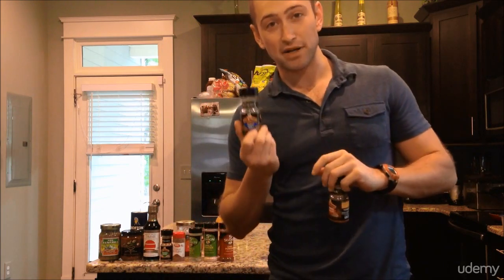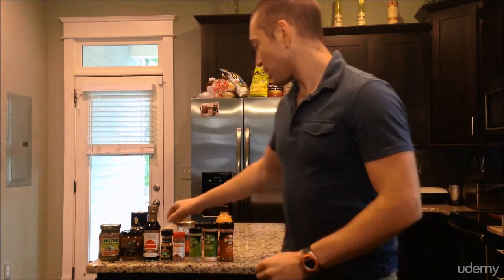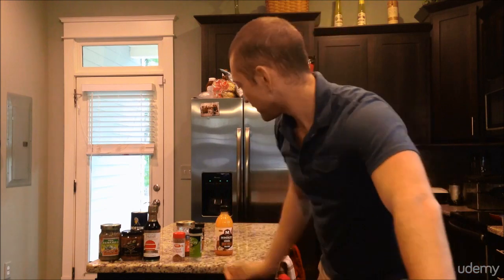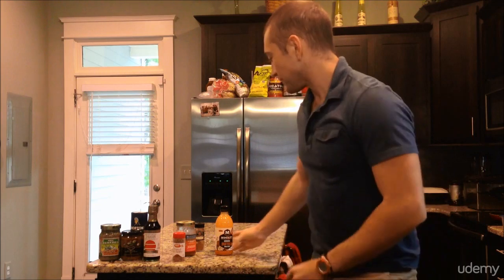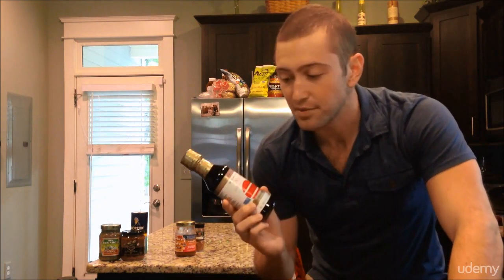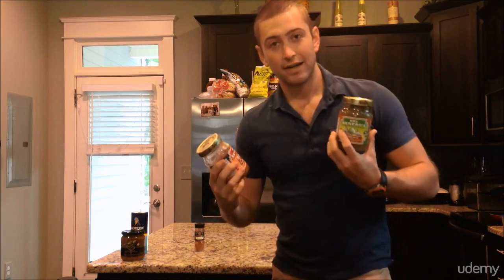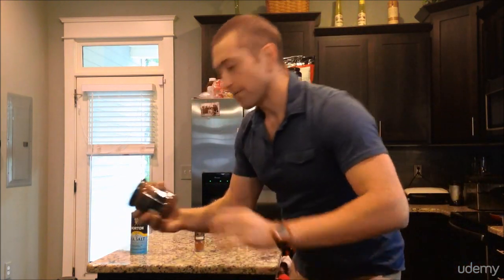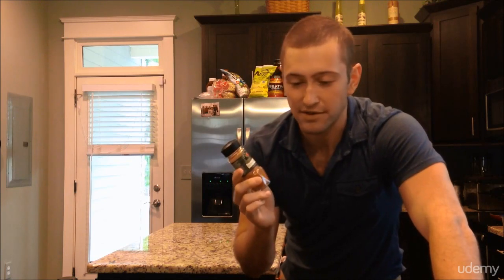20 Ways to Make Your Meals Taste Fabulous | Tasty Meals | How to cook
Increase your testosterone to look younger, live longer, prevent disease, gain muscle, lose fat, and become superhuman.

Are you a male who has you been suffering from...

*Depression or sadness?
*Having little to no energy during the day?
*General sluggishness?
*A lack of enthusiasm or zest for life?
*A lack of motivation?
*General irritability with your loved ones?
*Trouble sleeping?
*General soreness, aches, and pains?
*A sudden or gradual decrease in muscle?
*Increased body fat, particularly around the midsection?

If you are a man suffering from any or all of these symptoms, you are most likely experiencing a serious drop in your testosterone levels.

You may be thinking that testosterone is simply the hormone that makes you crave action, adventure, competition, sports, being manly, and sensual pleasures... But that's not the end of it.

LOW TESTOSTERONE LEVELS CAN PUT YOU AT SIGNIFICANTLY GREATER RISK FOR...

*Cancer
*Cardiovascular disease
*Alzheimer's
*Diabetes
*Metabolic syndrome
*Osteoporosis
*Depression
*Erectile Dysfunction

***Don't let low testosterone wreck your quality of life and end your life sooner. Low testosterone is a common condition that is easily corrected, affordable, takes very little effort and time, and anyone can do it.

Here are just a few of the many benefits, to increasing your free testosterone levels...

*Look younger
*Live longer
*Gain muscle mass
*Build functional strength
*Lose body fat
*Lose weight
*Increase mental sharpness and work efficiency
*Elevate confidence and self-esteem
*Increase your energy levels and desire to be active
*Augment your libido
*And no joke, becoming superhuman…

In this course you are going to learn...

*2 major reasons you are low on testosterone
*Why eating bacon, eggs, and steaks are great for your testosterone
*What your doctor didn't tell you about cholesterol...
*How 20 minutes of exercise PER WEEK can double your free testosterone
*The vitamin that is the Holy Grail of Testosterone production
*Exactly how, when and what to eat to double your testosterone
*How to hack your genetics and become superhuman
*Super stress reduction techniques to boost testosterone and slow aging
*What certain exercises and workouts optimize your T production and why
*How to gain muscle to enhance your testosterone

Don't let something like low testosterone ruin your quality of life and end your life earlier.
It is easily treatable with all natural methods, and will help you save hundreds, even thousands of dollars later on medication and testosterone treatments.